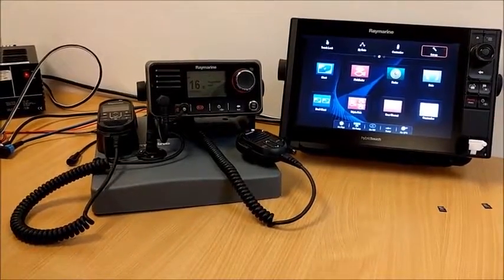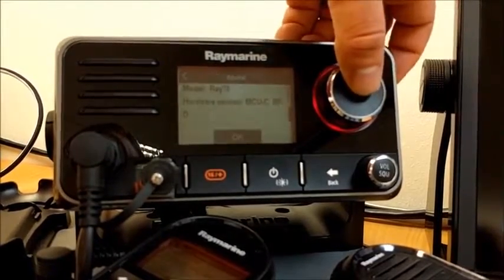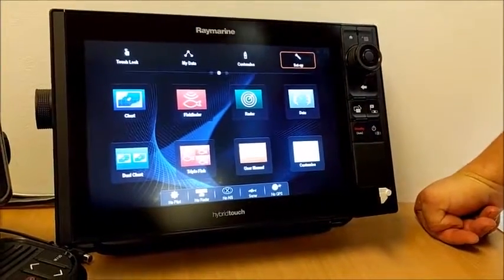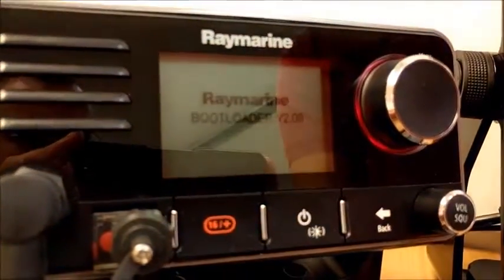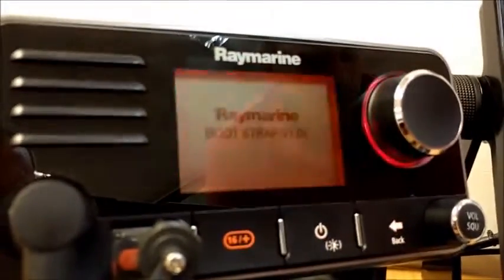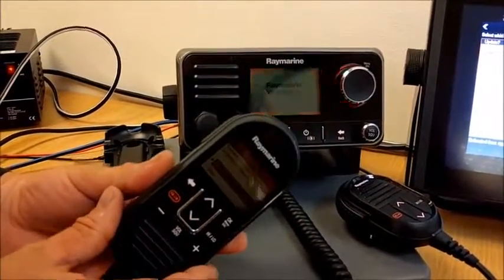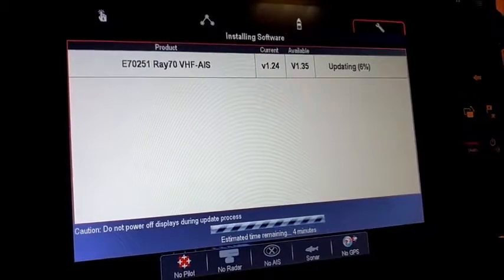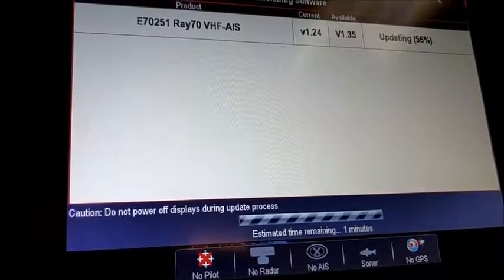Software Upgrade Procedure for Ray50/Ray52/Ray60/Ray70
In this video, we demonstrate how to upgrade software on your Ray50/Ray62/Ray60/Ray70.